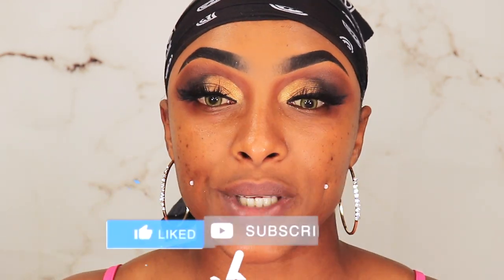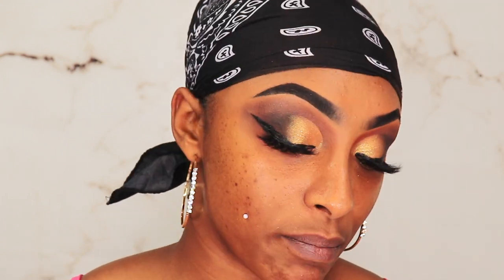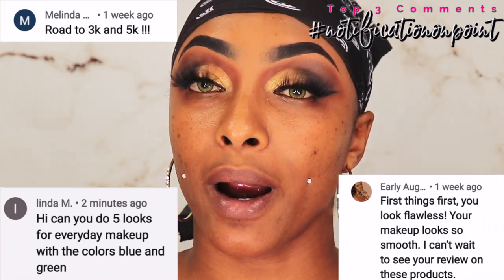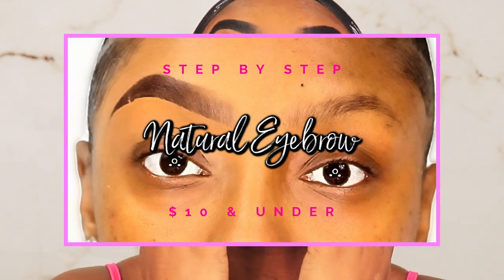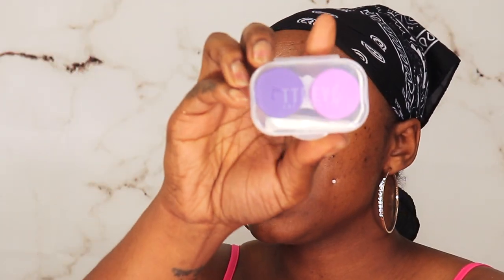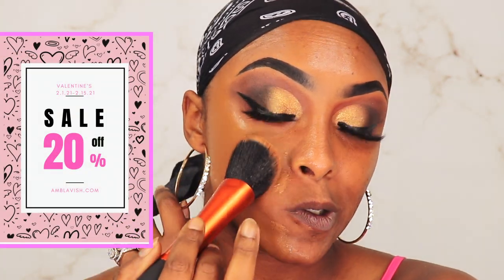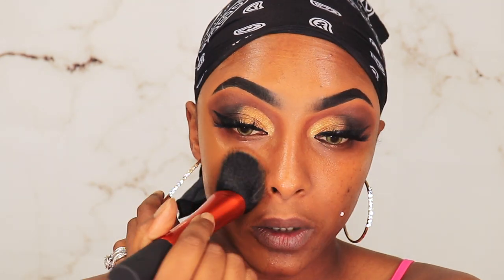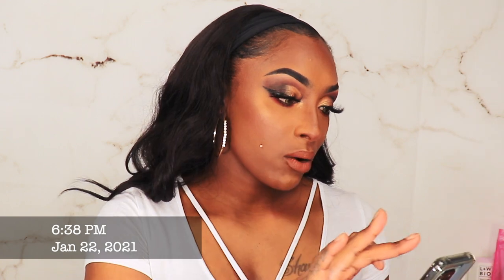DRUGSTORE FULL COVERAGE CC CREAM!? | ELF CAMO CC CREAM FULL DAY WEAR TEST | YOU SHOULD BUY THIS!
*I'm finally putting the new @elfcosmetics  Camo CC Cream to the test! This new drugstore CC Cream is full coverage which really caught my attention! I'm doing a full day wear test with the new elf Camo CC Cream to show you how well it wears or how bad it wears. It's not often that you come across a drugstore FULL COVERAGE CC Cream that's dark skin and brown skin friendly. I hope you guys enjoyed watching me review the new elf Cosmetics Camo CC Cream as much as I enjoyed filming it! Have you tried this new drugstore CC Cream? What are your thoughts?

CHAPTERS:
0:00 INTRO
0:20 INTRODUCTION
3:11 APPLICATION
8:20 CHECK IN
10:55 CLOSING OUT
11:39 OUTRO

xoxoxox

ALL PRODUCTS MENTIONED IN VIDEO:
@MilkMakeup HYDRA GRIP PRIMER
@toofaced BORN THIS WAY BUTTERSCOTCH CONCEALER
@fentybeauty PRO FILTR' SETTING POWDER HONEY
@MilkMakeup HYDRA GRIP SETTING SPRAY
TATCHA DEWY SETTING SPRAY
@revlon LIPSTICK IN SO DEEP
@CharlotteTilbury PRESSED POWDER DEEP 4
@KevynAucoinBeauty MASCARA THE EXPERT
LILY LASHES MASCARA TRIPLE X
@StilaCosmeticsOfficial VIVID SMOKY QUARTZ
@blackUpCosmetics LIP PENCIL JUM 23M
@keniaontiveros8742 BLUSH PALETTE XOXO & GEMINI

Camera I used in my videos: Cannon Rebel t7i
Camera I use for Vlogging:  Samsung S20 Ultra Plus
Software I use to Edit: iMovie
Send Cute Notes Or what ever you want!
A.MAREE BEAUTY
14643 Merry Meadow Dr.

Amazon Storefront